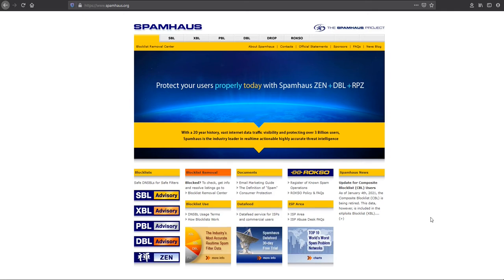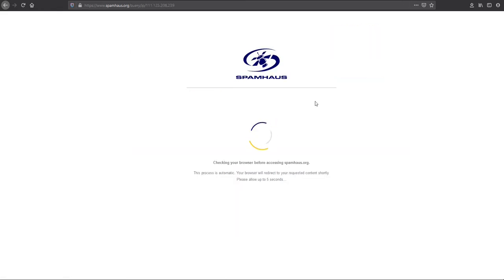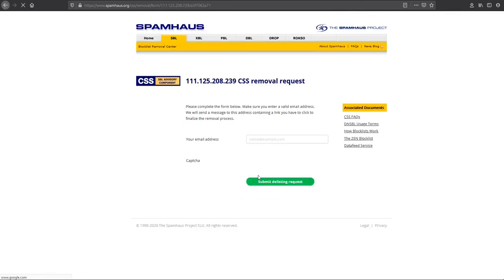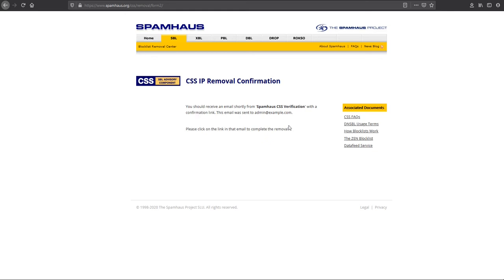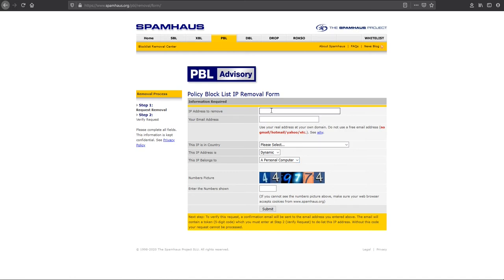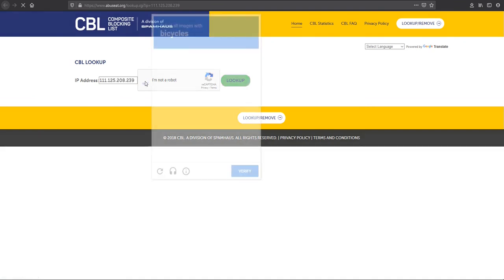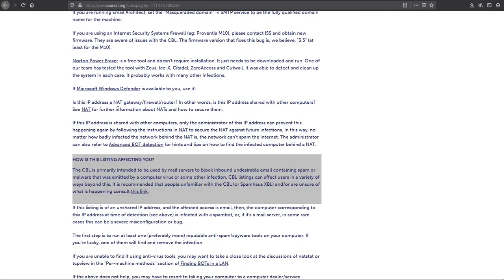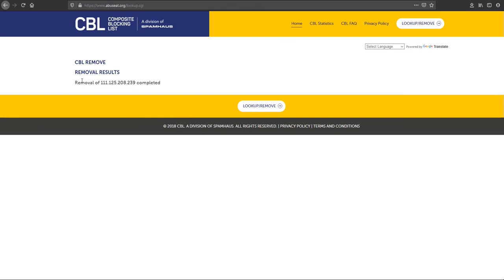How to Remove IP form Blacklist | Spamhaus | CBL | Updated 2022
How to Remove IP form Blacklist | Spamhaus | CBL?
In this video I have guide you the step by step process to delist your IP or domain from Spamhaus as well as from CBL.

For more details please check my post in which I have explained in details why your IP is blacklisted by Spamhaus and how to remove it step by step.

If your domain or IP is blacklist by other blacklists then please check my video on how to remove any blacklist yourself.